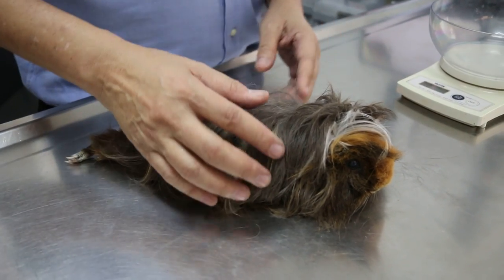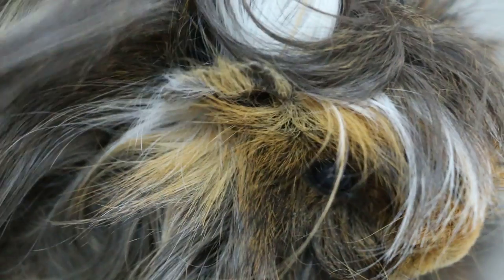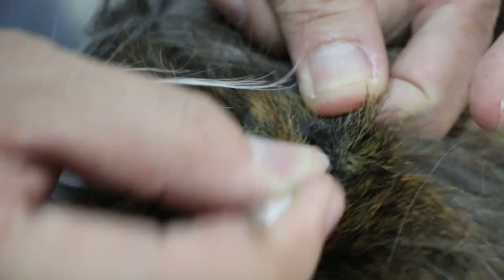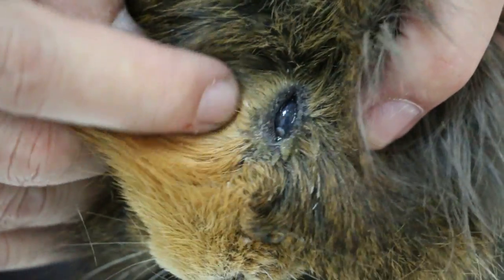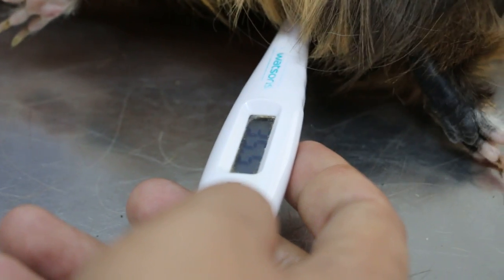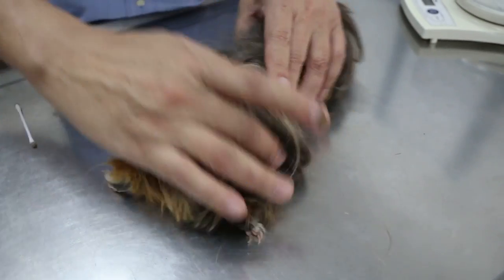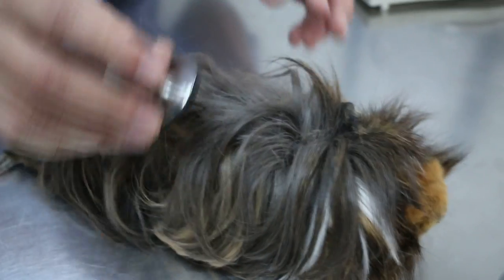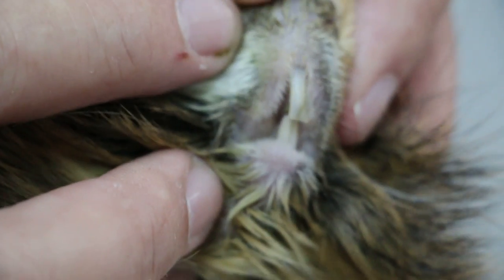A 7-year-old guinea pig is very weak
April 25, 2014. This 7-year-old guinea pig had not been eating for a month. He is very weak. This guinea pig needs daily grooming as there is a lot of dirt in the ears and anal area.

Do not wait till the guinea pig has not been eating for one month as it is very sick. Bacterial infections in the ears overwhelm this aged guinea pig and he has lost a lot of weight. His immune system is poor now due to bacterial infections of over one month and the guinea pig is hypothermic.

Guinea pigs need daily grooming esp. ears and backside.